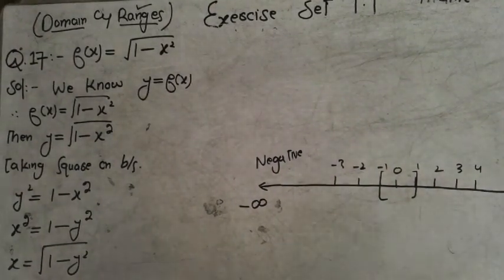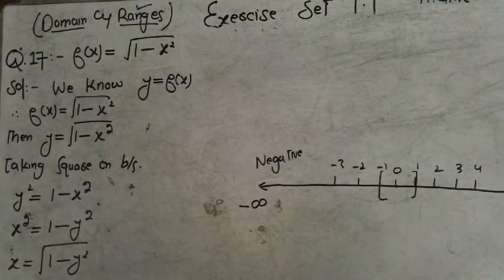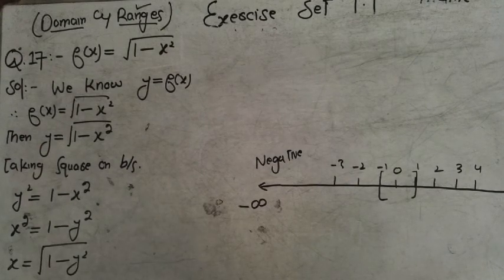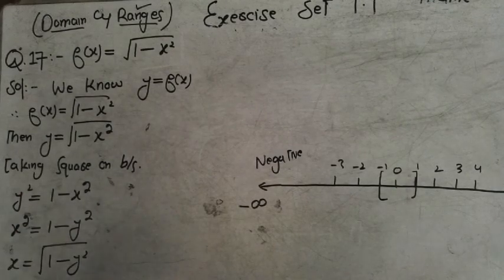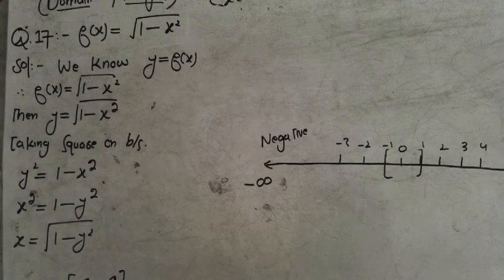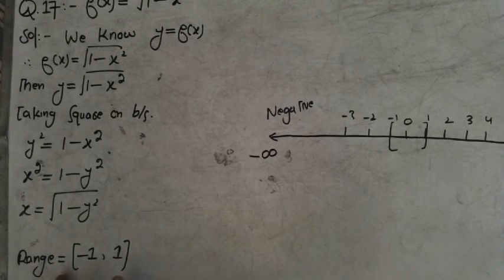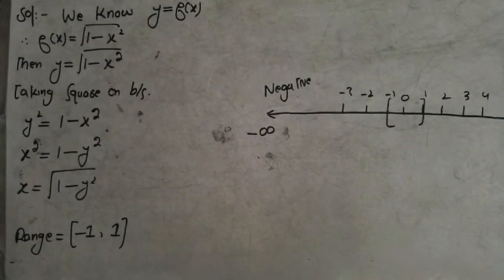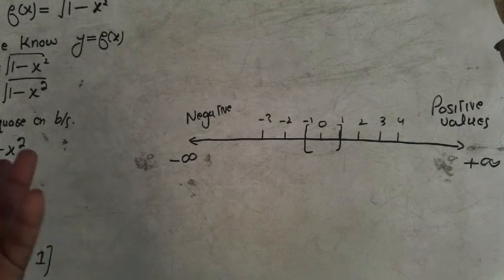Range of fn Calculus with analytical geometry Full concept of exercise set 1.1 All q's for M.Sc